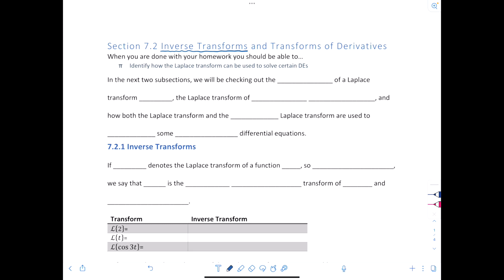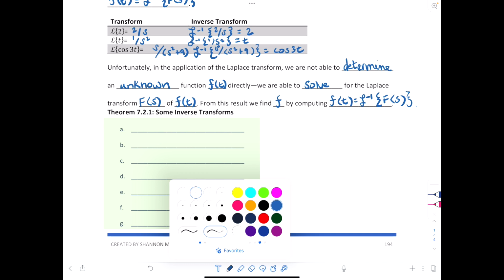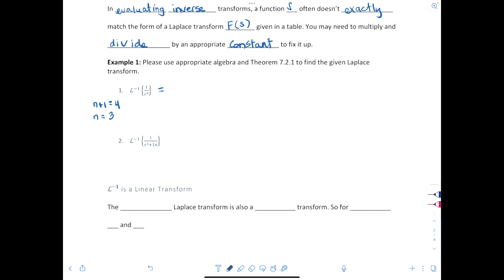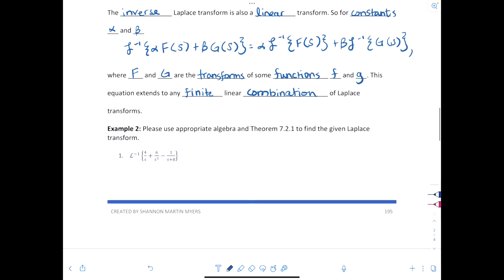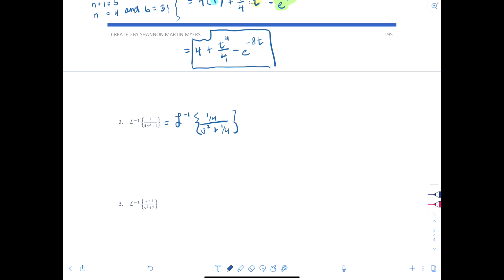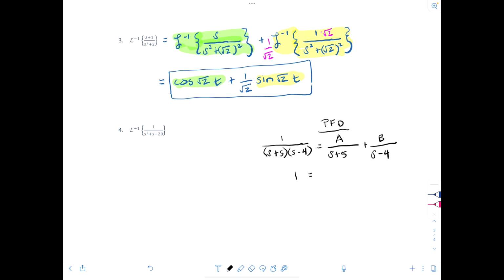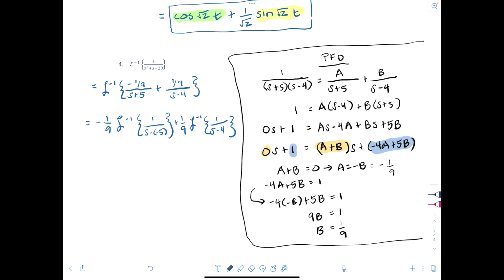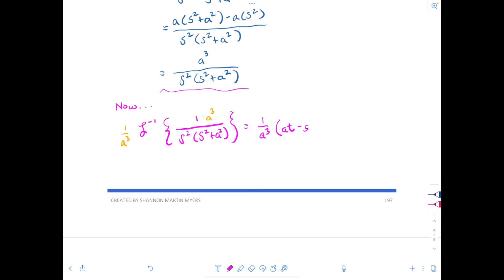DE 7.2.1 - Inverse Transforms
This video uses guided notes created by Shannon Myers based on the 11th Edition Zill Intro to Differential Equations text. We cover inverse Laplace transforms in this video.